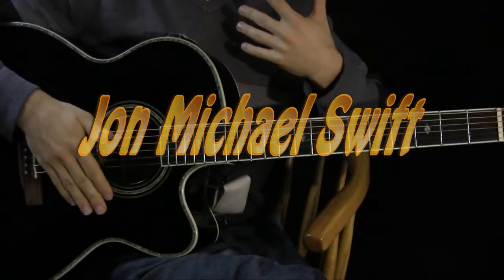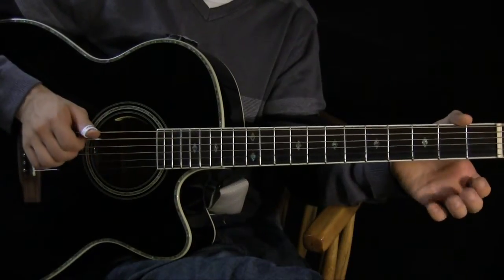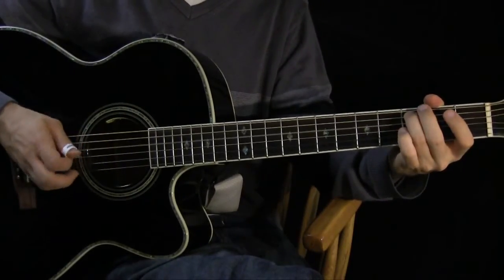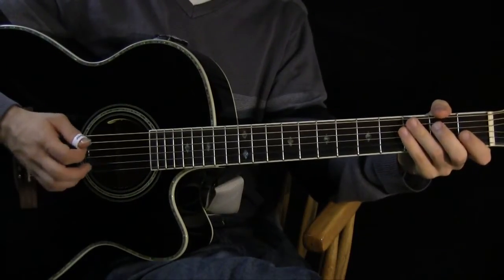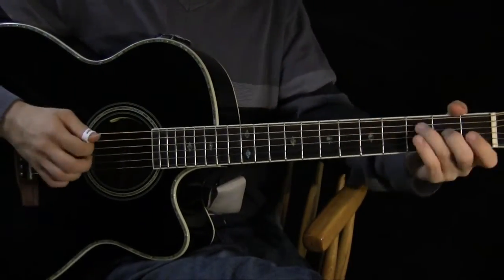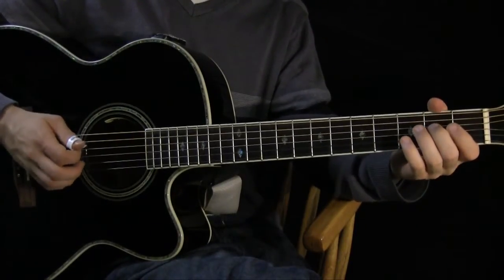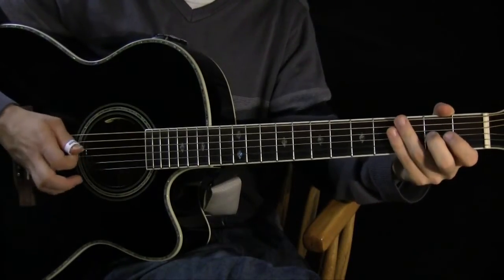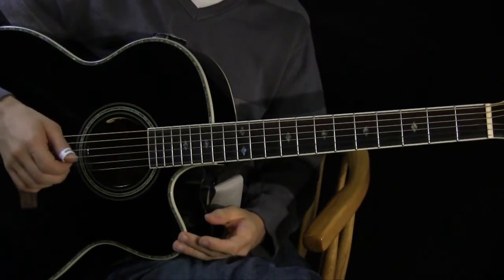Meet Virginia Guitar Lesson - Pluck and Chuck adaptation - The Pluck and Chuck Guitar Series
My fancy adaptation of the classic Train song to give a little more sophistication to the acoustic guitar part in a solo or small acoustic band.

Lesson Navigator

0:00 Intro
0:17 Chord progression review
0:55 First beat fragment
1:28 First fragment playthrough
1:42 Walkdown fragment
2:08 Walkdown playthrough
2:34 Pick switching fragment
3:21 Last fragment
3:40 Putting together with the walkdown
4:14 Playthrough
4:26 The last fragment
4:43 Stringing the whole the thing together
4:54 Full playthrough
5:46 Tips for mastering the groove
7:30 Final thoughts

If you want to learn more about pluck and chuck guitar techniques you can follow the series or subscribe to my channel to get updates on video releases and other projects I'm doing.